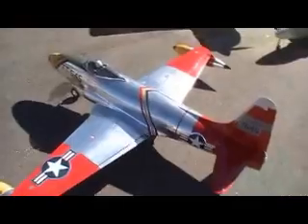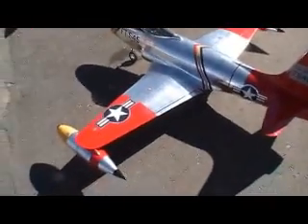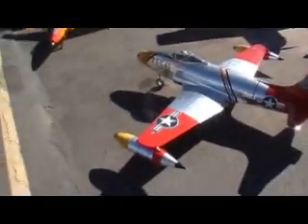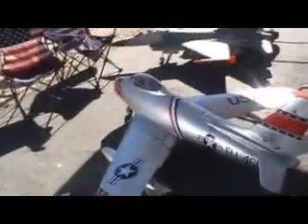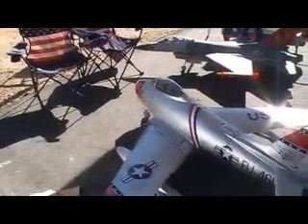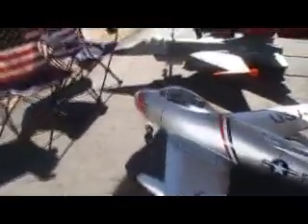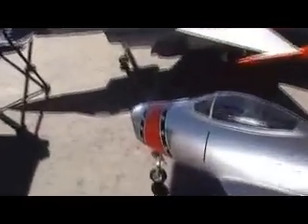Desert Jet Storm Rally 2011 #21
flying rc jets